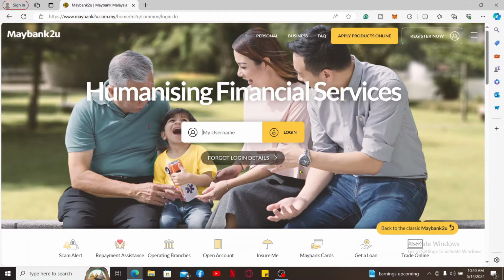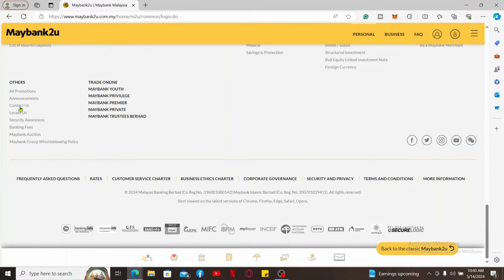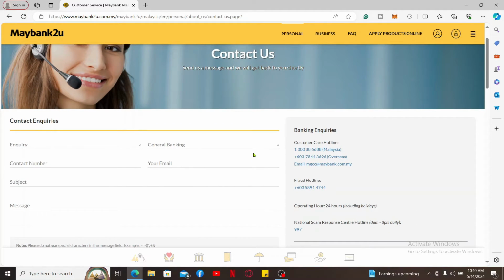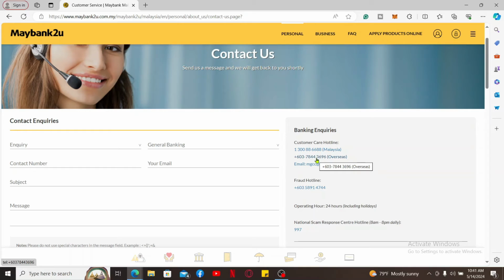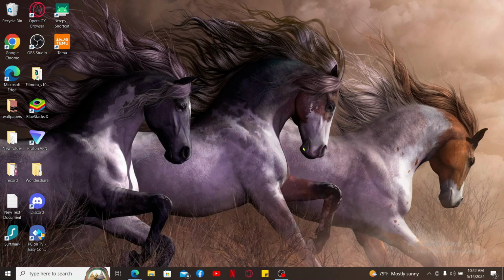How to Cancel MayBank Credit Card Online 2024?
Need to cancel your Maybank credit card?
Follow this simple tutorial to learn how! Whether you're streamlining your finances or switching to a different card, cancelling your Maybank credit card is easy and straightforward.
 In this video, we'll walk you through each step, from contacting Maybank customer service to settling any outstanding balances and completing the cancellation process.
Watch now to ensure you manage everything smoothly and responsibly. Take control of your financial journey with confidence!